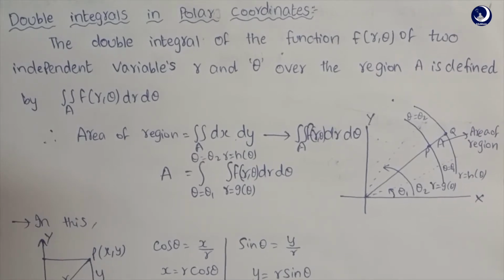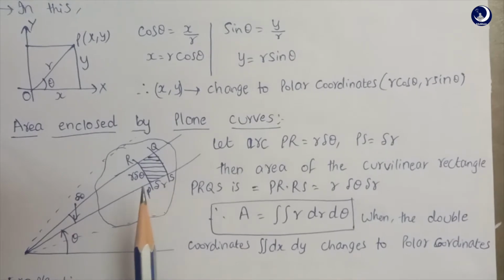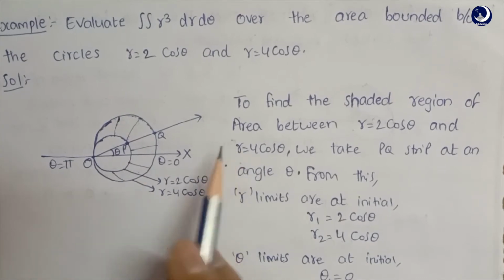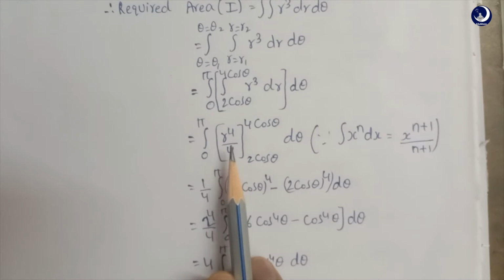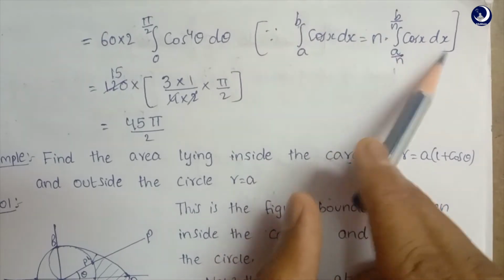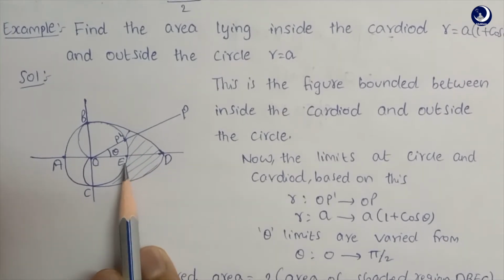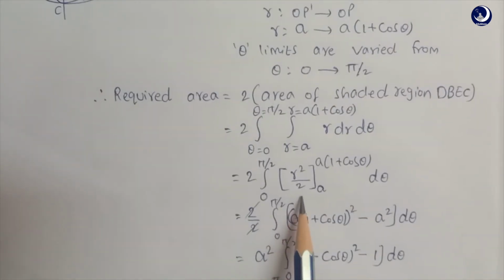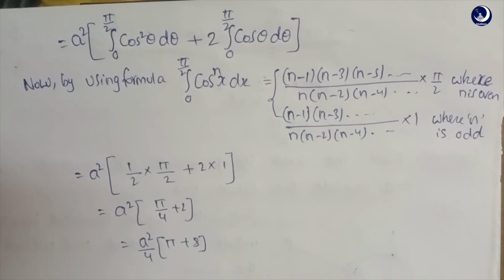Mathematics-1 : 3.4 - Double Integrals with Polar Coordinates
EduMoon Tutorials on Mathematics-1 by Naidu